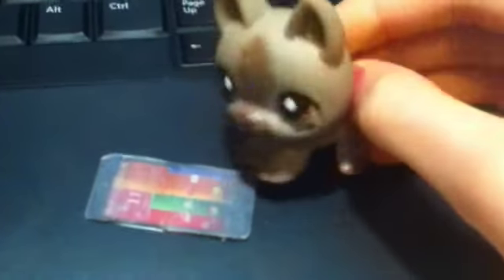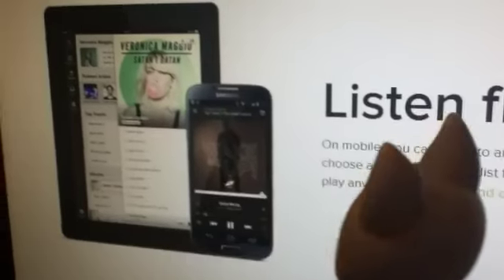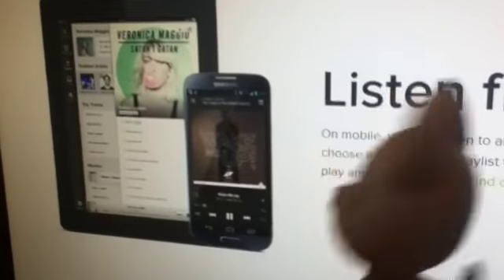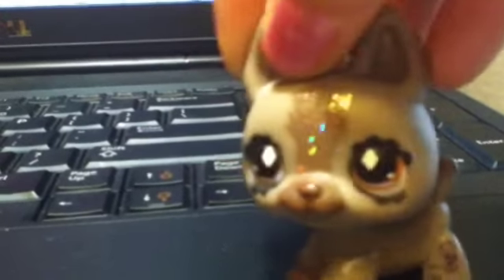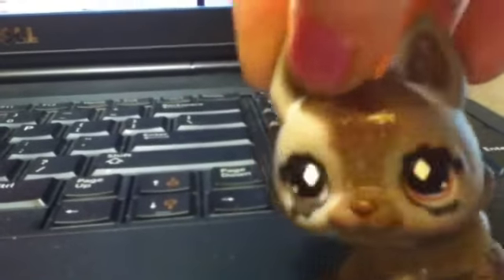"Crush" LPS Fan Video